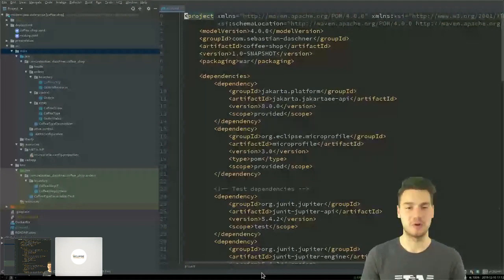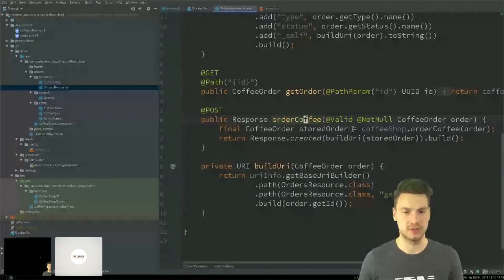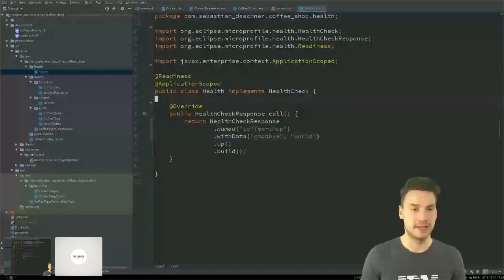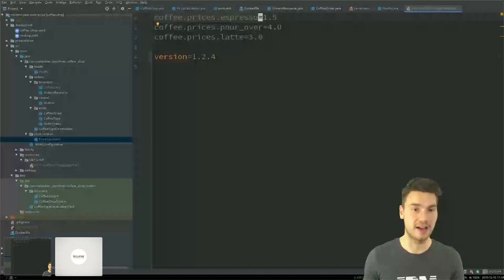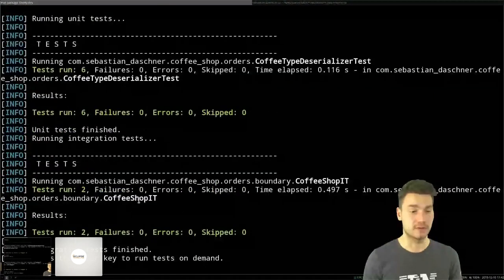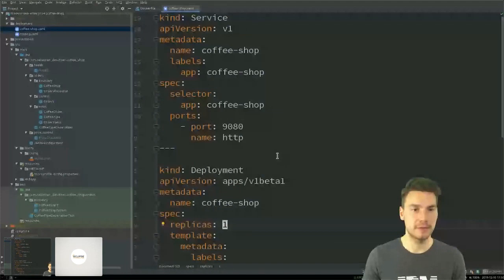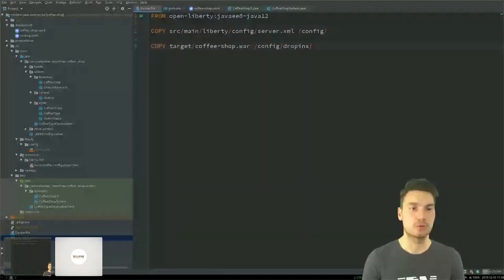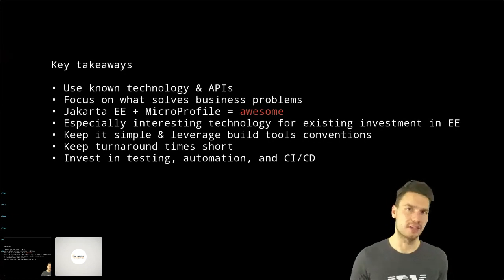Best practices for modern Enterprise Java projects | Jakarta Tech Talk - December 2019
Enterprise Java has come a long way. Let’s not focus on the old, darker days, but on modern approaches how to do cloud-native enterprise applications with Jakarta EE and MicroProfile.

In this session, we’ll have a look at best practices for today’s projects, how to use the best of Jakarta’s and MicroProfile’s APIs, how to build effective development workflows, and how to test efficiently and with joy. We’ll have a look at effective tool usage, for Maven, Docker, Kubernetes, and more cloud technology. This session is aimed at both developers who are just starting out with Enterprise Java, as well as engineers who might want a refresh on how to do things in year 2019.